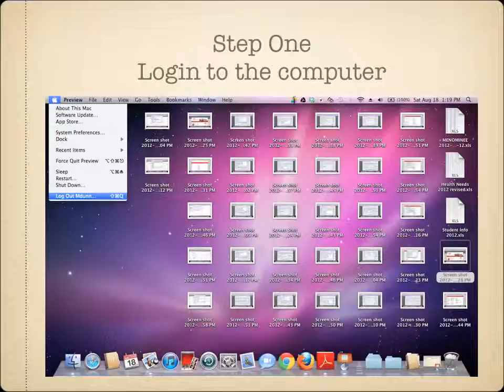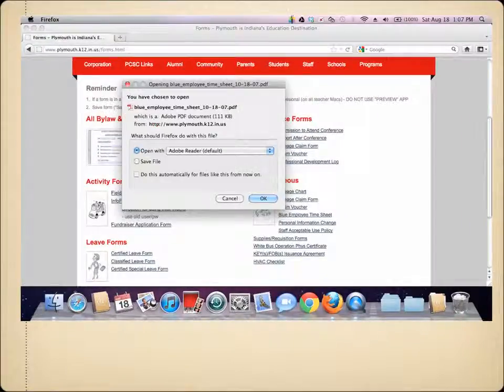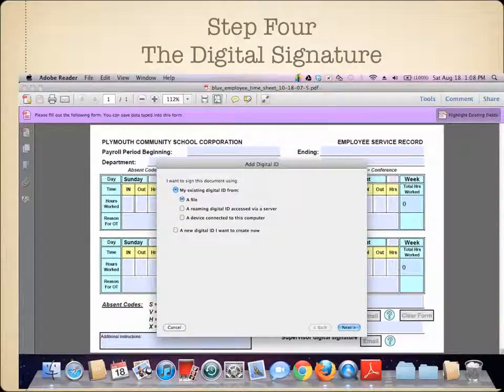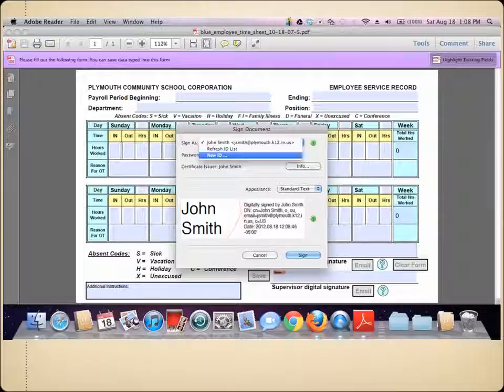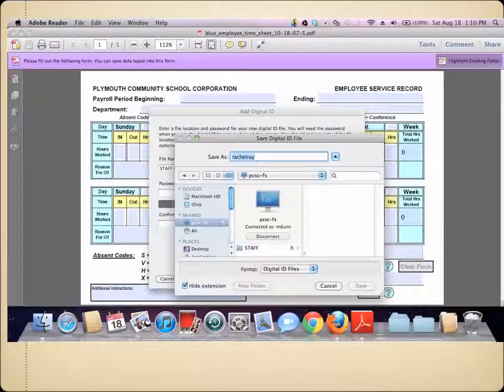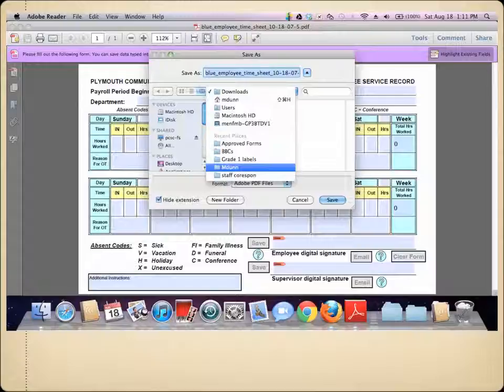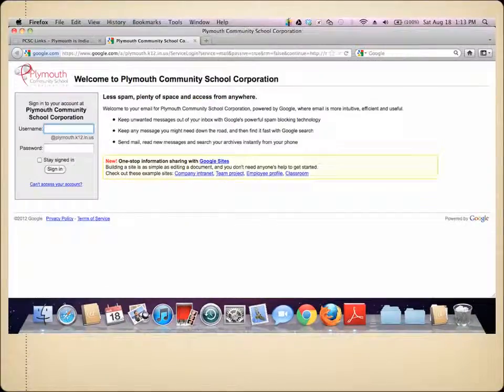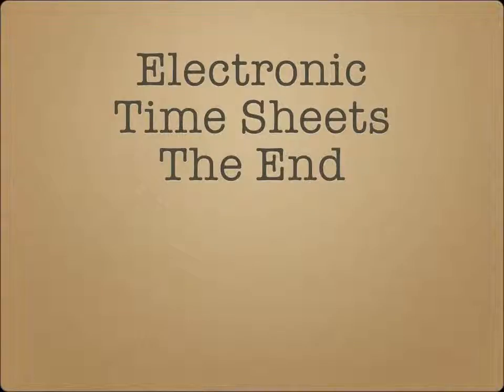PCSC Electronic Time Sheets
electronic time sheets